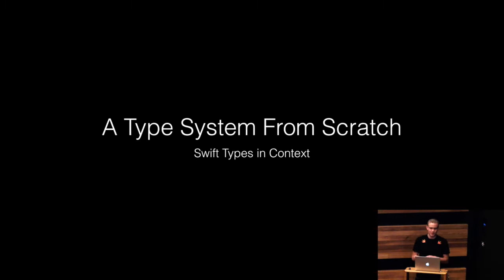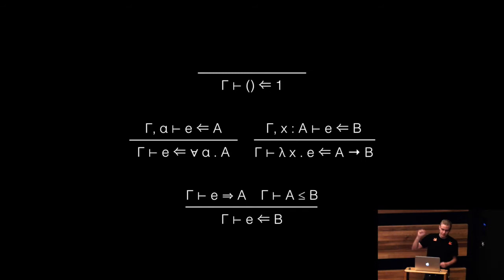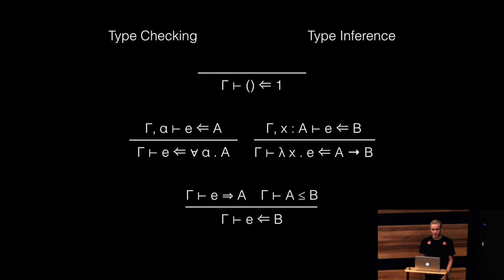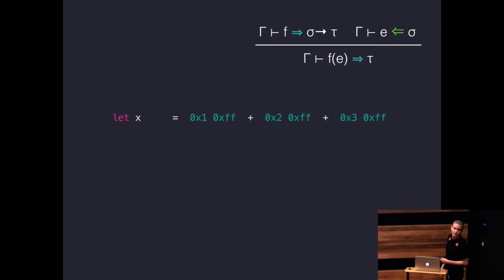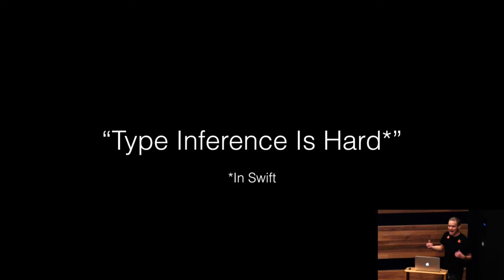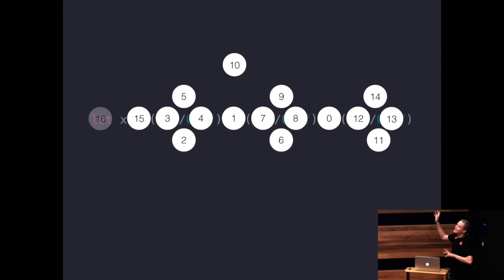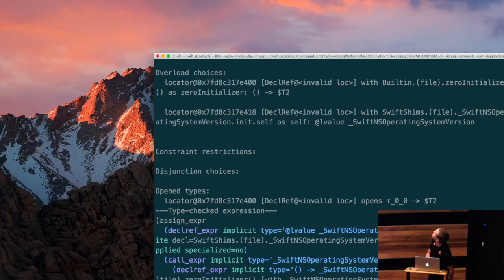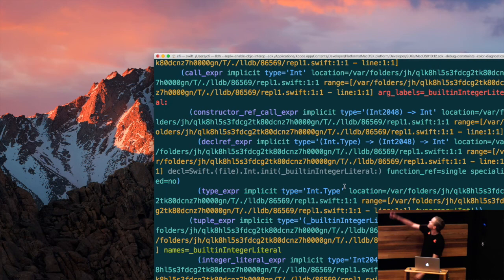A Type System From Scratch – Robert Widmann